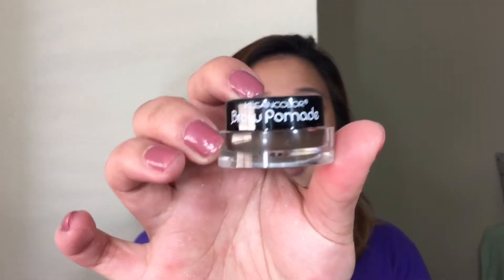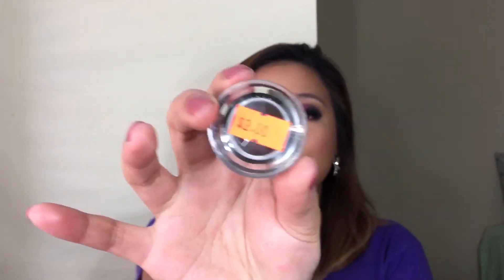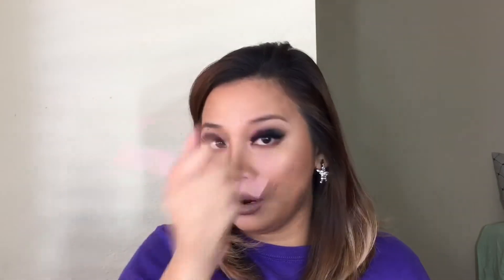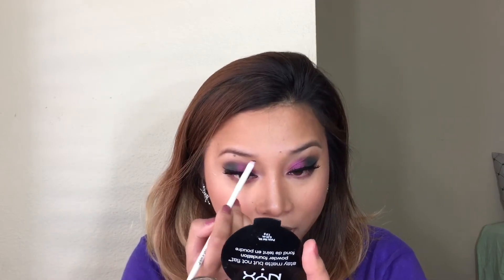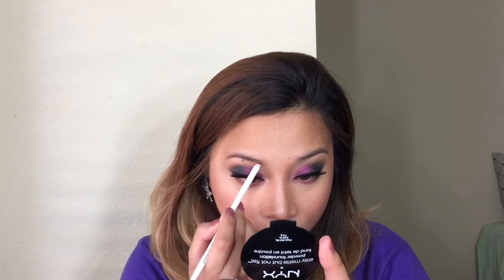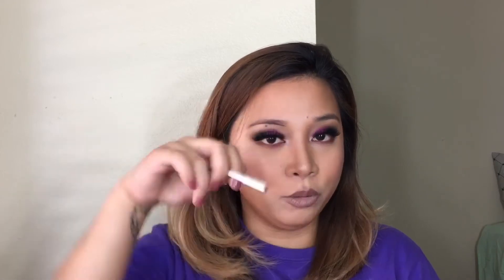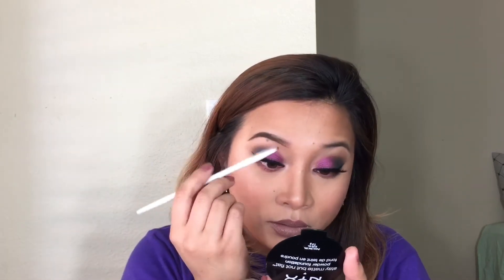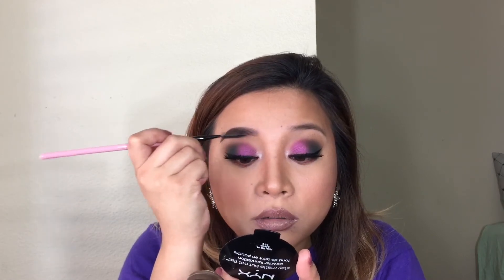$1 Brow Pomade!!! Does it Work?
Mondays to fridays review 7am most of the time! 😘

Makeup  holiday Collection reviews